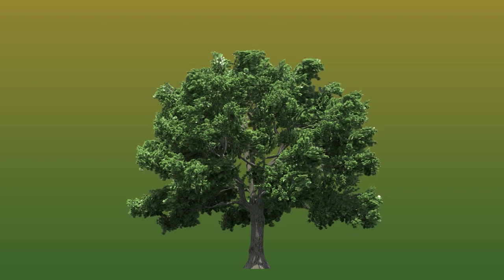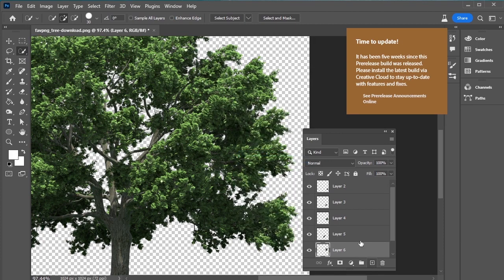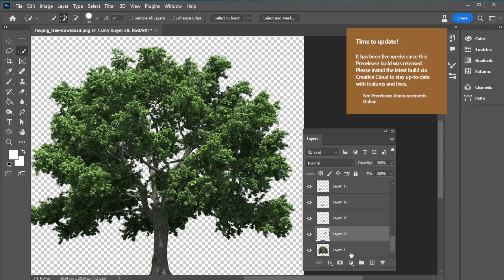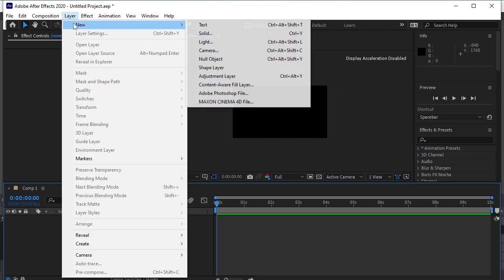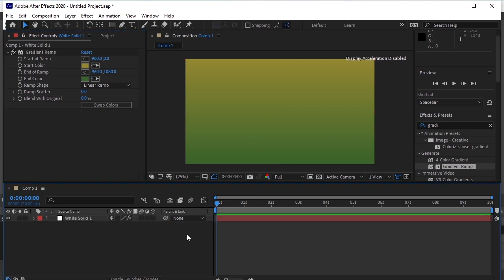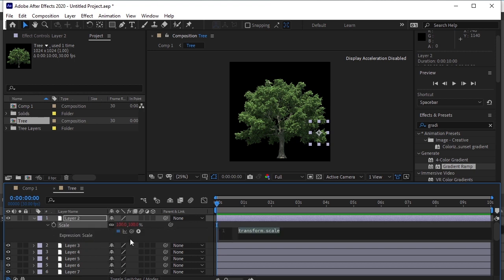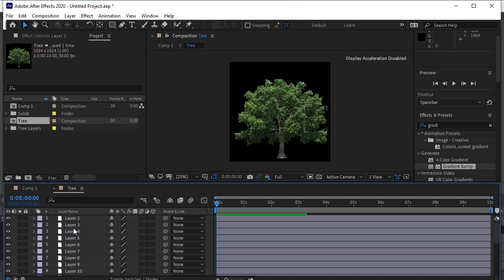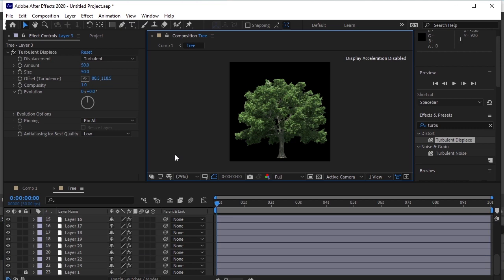Moving Tree animation - Adobe Aftereffects - after effects and photoshop tutorial